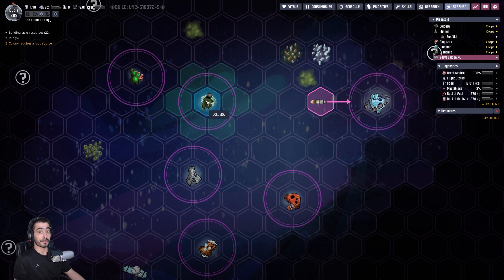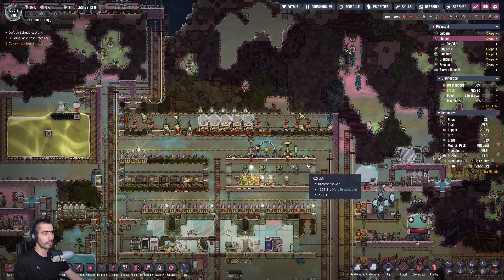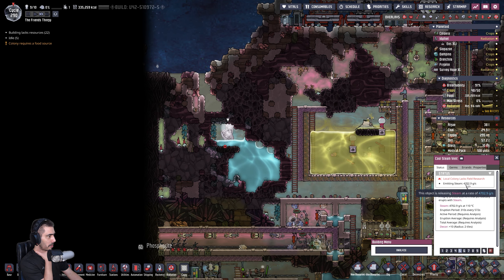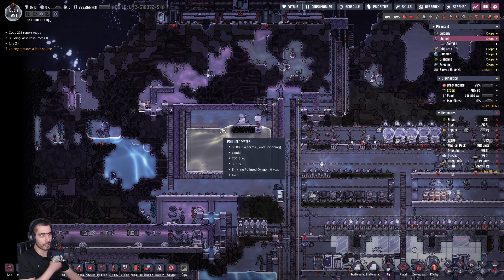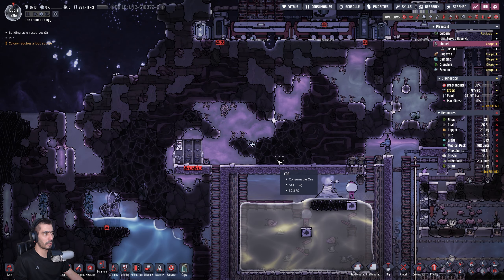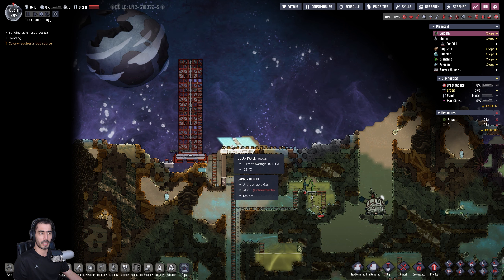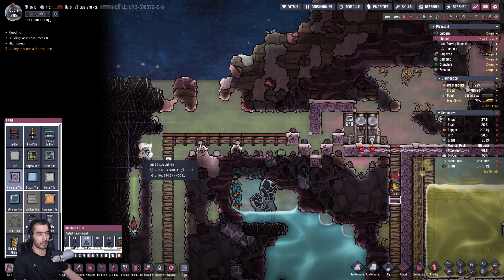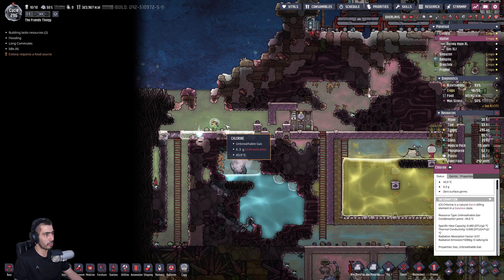Ep. 36 : We Found A Bad World : Oxygen Not Included (Fast Friends Update)